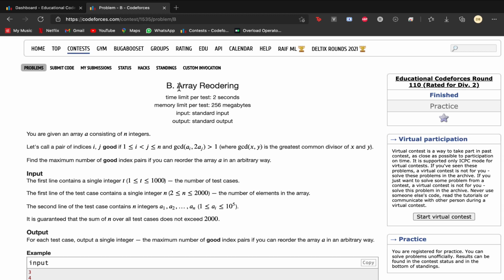Array Reordering Solution (Educational Codeforces Round 110)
Well explained and simple solution to the second problem in the Educational Codeforces Round 110, Array reordering, with C++ code